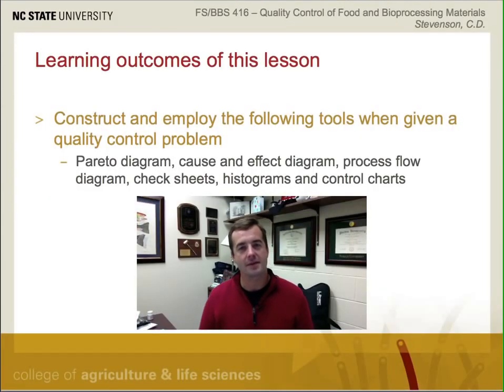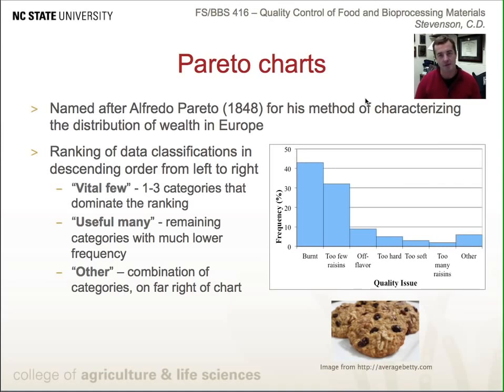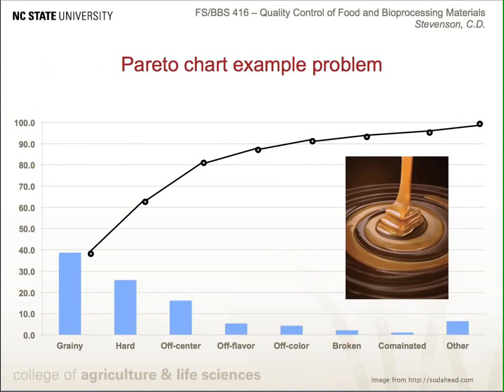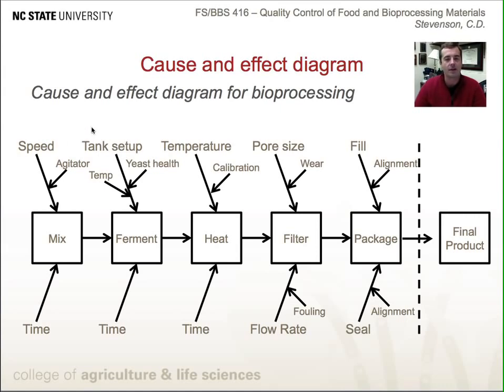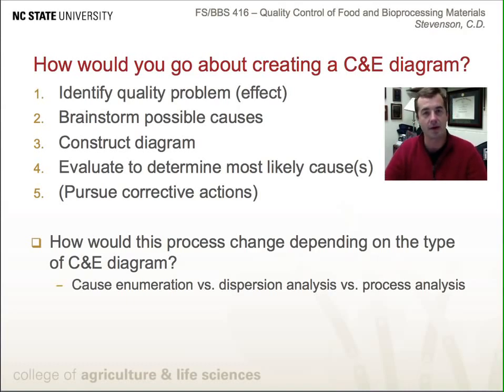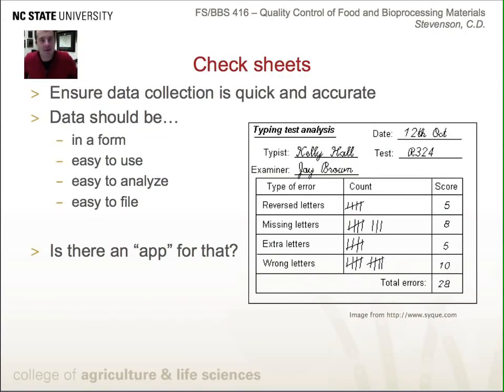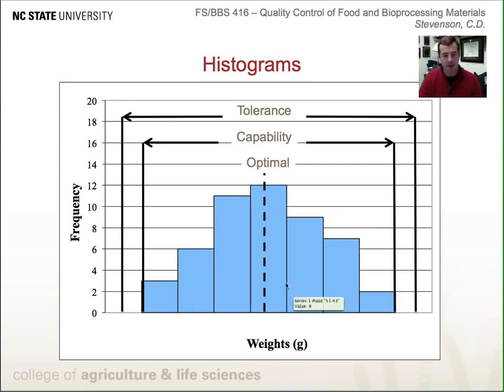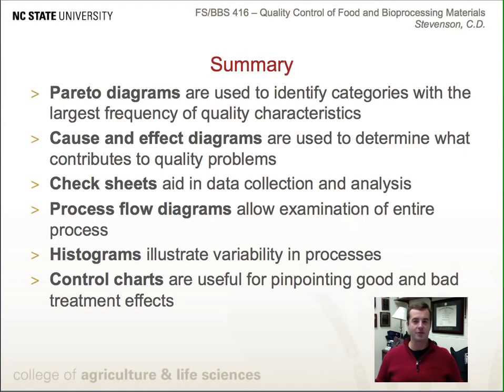Basic Tools in Quality Control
In this video, we provide a comprehensive overview of the basic tools used in quality control. From checklists and flowcharts to histograms, Pareto charts, control charts, cause-and-effect diagrams, and statistical process control, we cover each tool in detail and provide real-world examples of how they are used in various industries to improve quality and reduce defects. Whether you work in manufacturing, healthcare, or construction, this video will provide you with the essential knowledge you need to ensure that your products and services meet customer requirements and expectations.